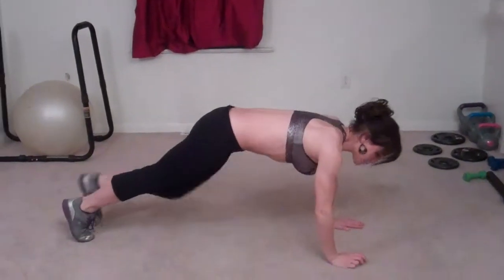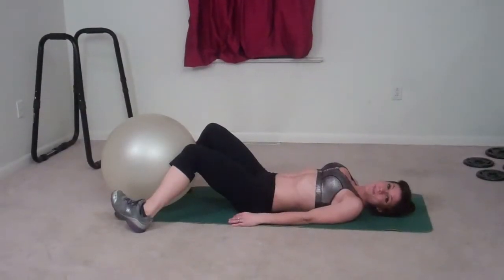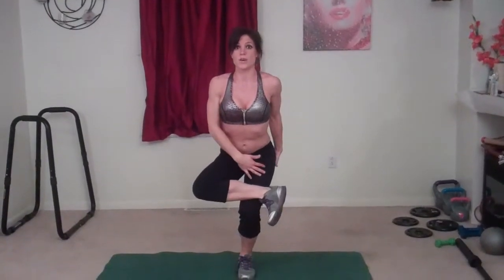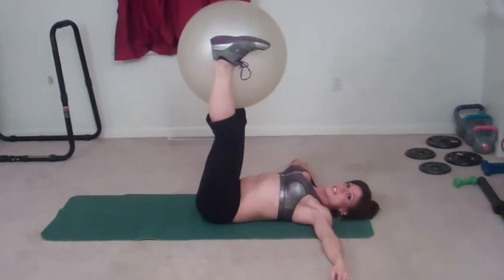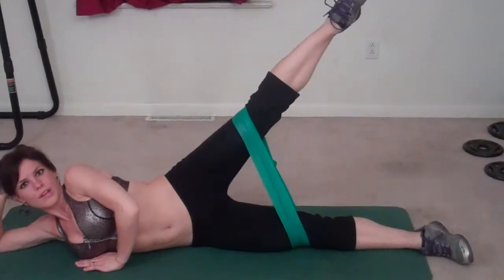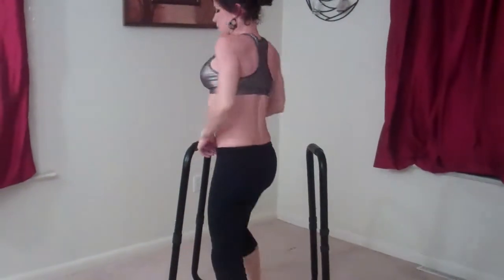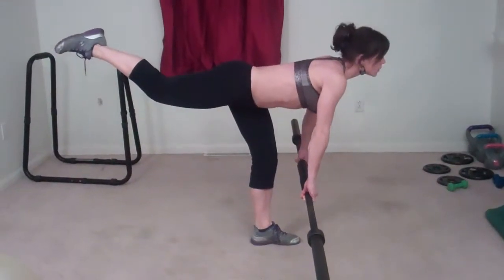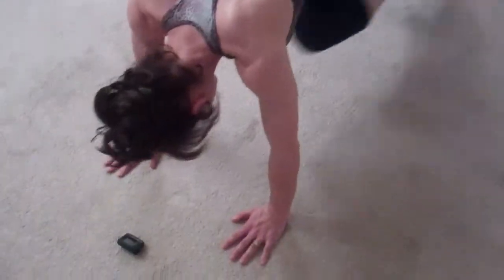Strong and Fit Home Workout